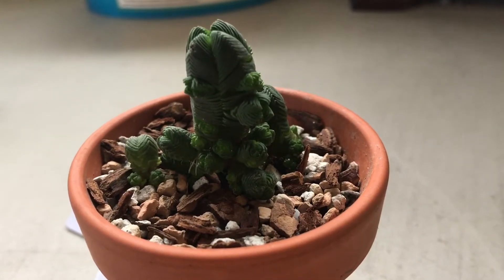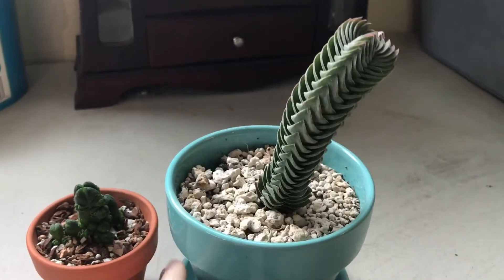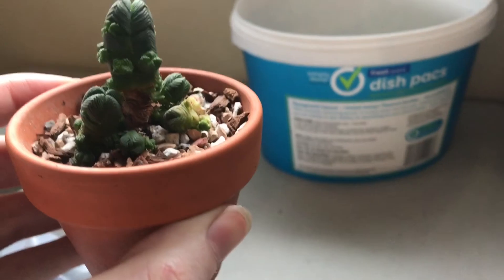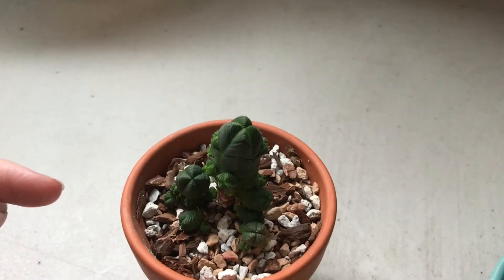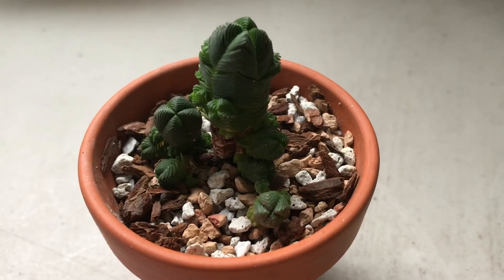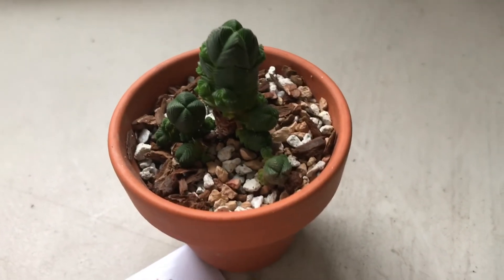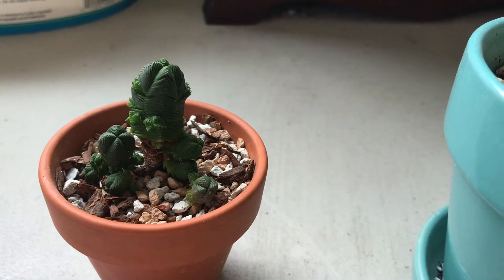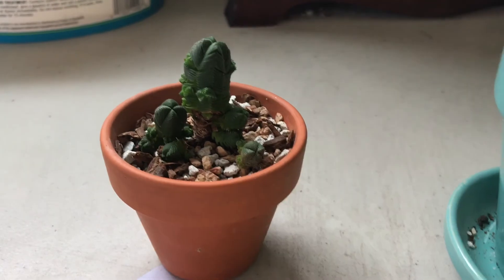Crassula Pyramidalis Or Quadrangularis. About The Plant And Rooting Offshoots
There was a discussion on our Facebook group the other day about rooting some tiny Crassula Buddha’s temple, and it inspired me to make a quick video with this little guy!

If you would like to join our Private Facebook group for viewers of this channel to interact and share fun plant stuff and questions, please do so here!

And as shy as I feel about it, I’m moved to tears by the kindness of my viewers, so I created one.